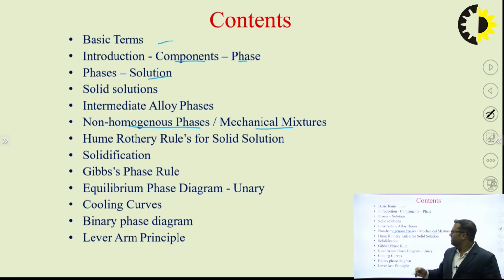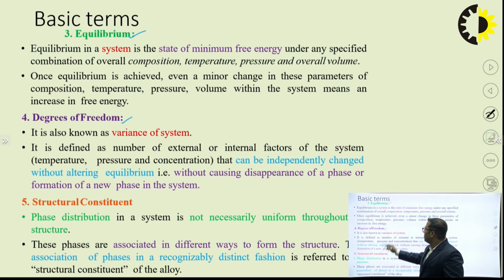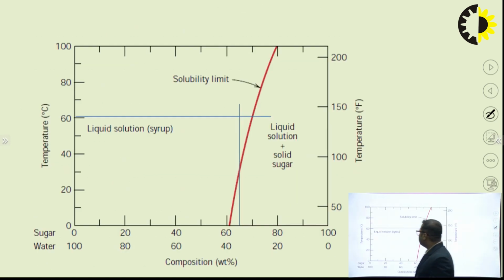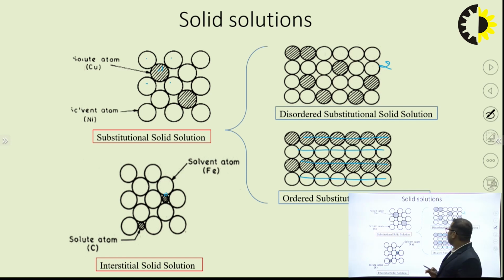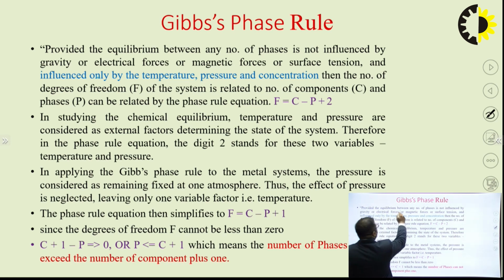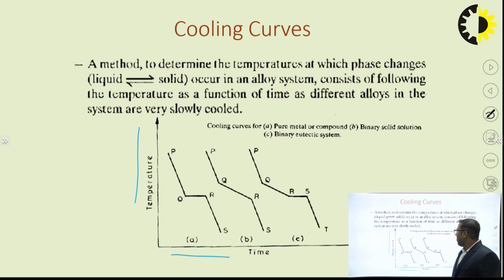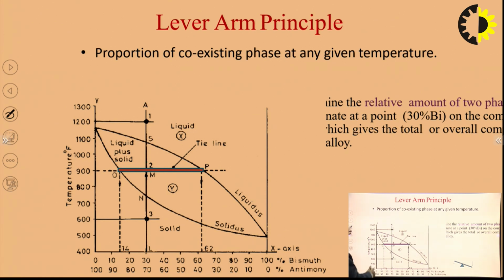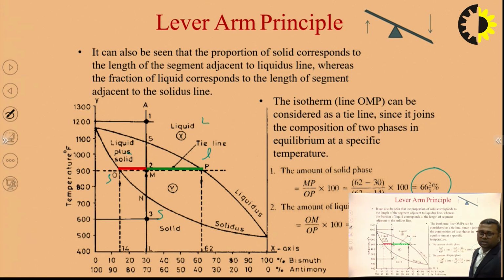''Phase Diagrams'' Material Science By Mr Abhishek Gupta, AKGEC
Phase diagram is a plot on temperature composition space showing stability of various phases. In other words it tell is what will be milting point of alloy